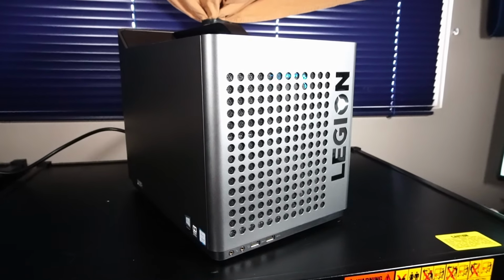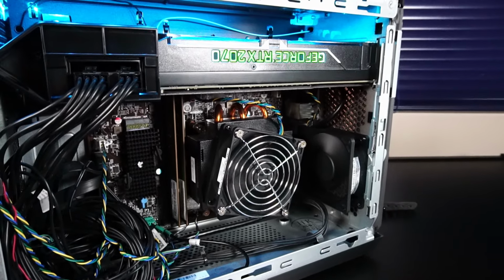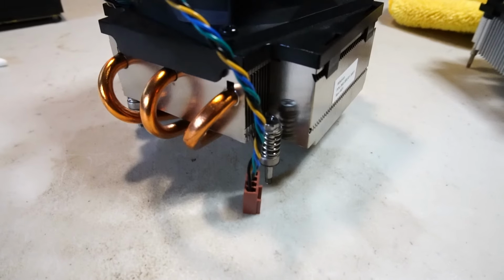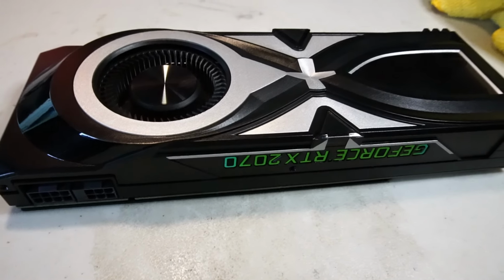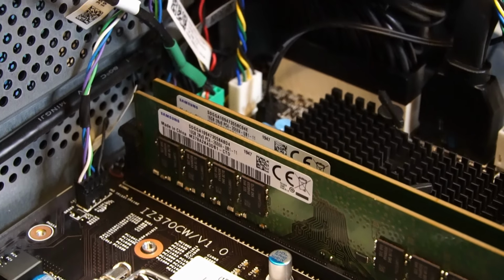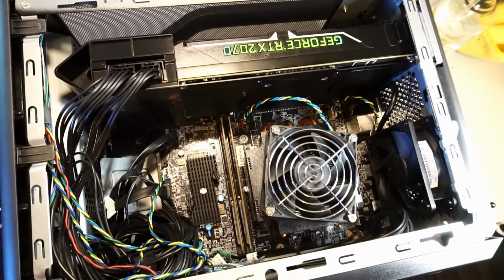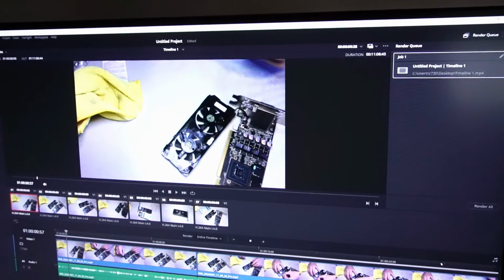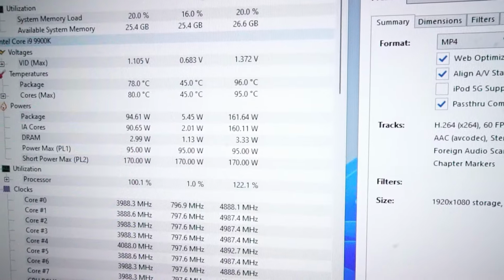Lenovo Legion C730 in 2024! i9-9900K & RTX 2070 tested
I  test run a Lenovo Legion C730-19ICO Gaming PC

Intel(R) Core(TM) i9-9900K CPU
Lenovo RTX 2070 Graphics Card
32GB DDR4 2666MHz RAM
512GB Samsung PM981a NVMe Solid State Drive
500W Lite On PSU

0:00 Intro
0:17 Hardware Specs
2:33 Heatsink Closer Look
4:13 Thermal Testing
4:52 Hardware Continued
6:14 Input/Output
6:30 Hardware Continued
7:17 DaVinci Resolve
8:04 Handbrake Encoding
8:44 Thoughts
9:14 The Last of Us Pt 1
9:44 Cyberpunk 2077
10:30 Resident Evil 4 Remake
11:11 FortNite DX12 1080p
11:44 FortNite Performance 1080p
12:16 Session Skate Sim
12:36 Dead by Daylight
13:07 Bye